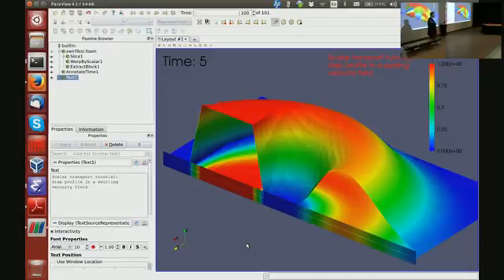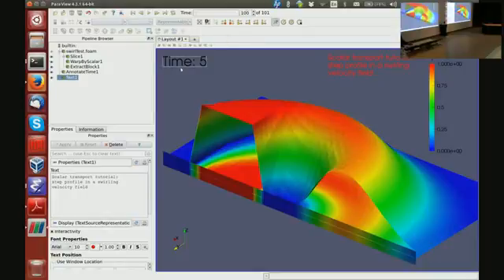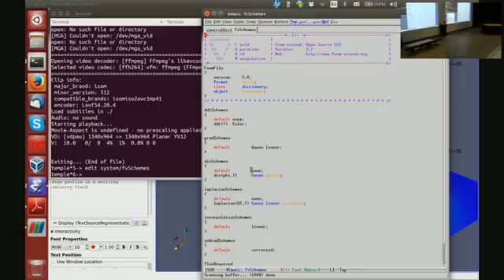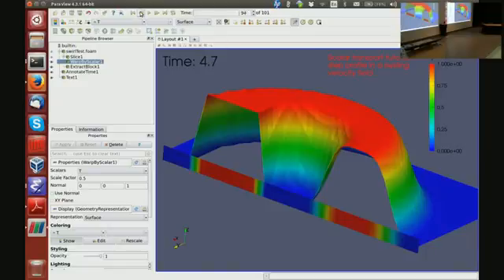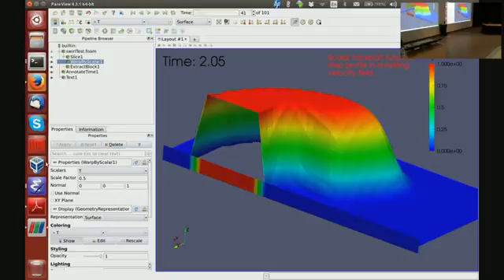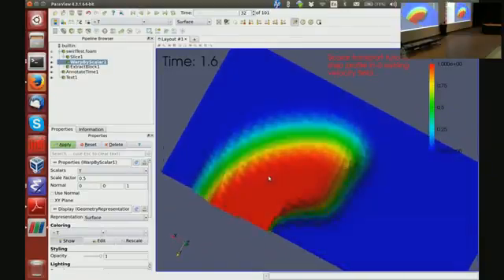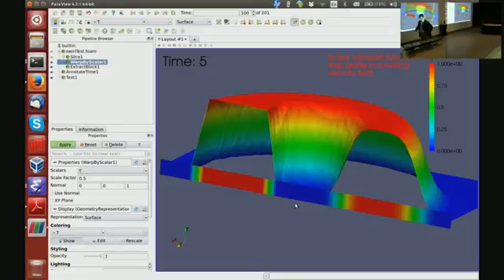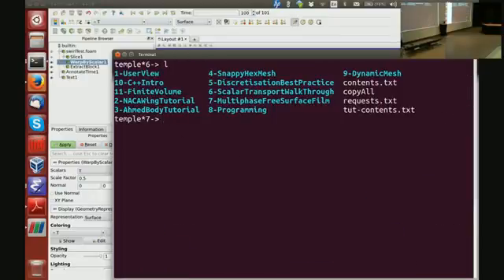Introduction to OpenFOAM part 5